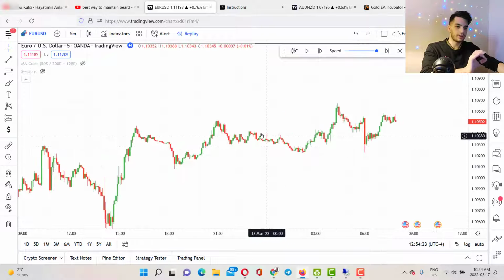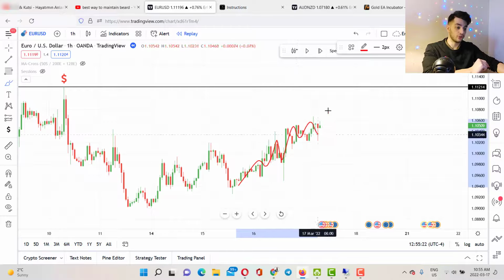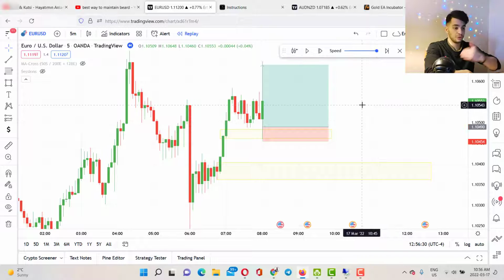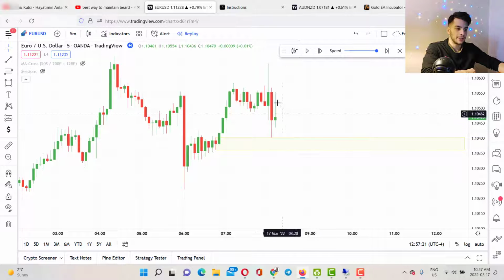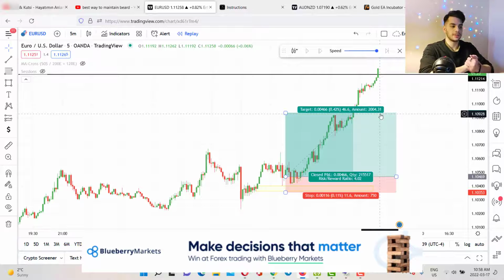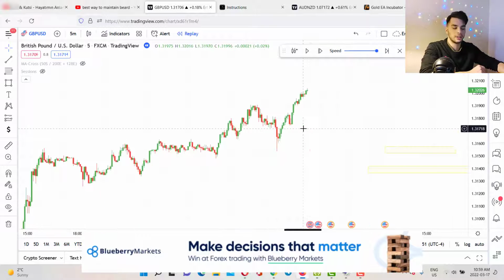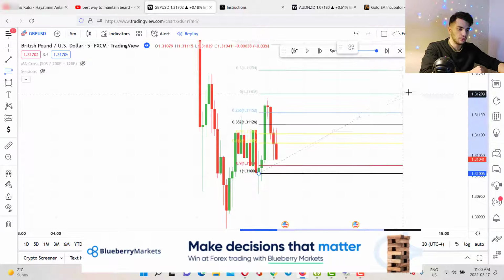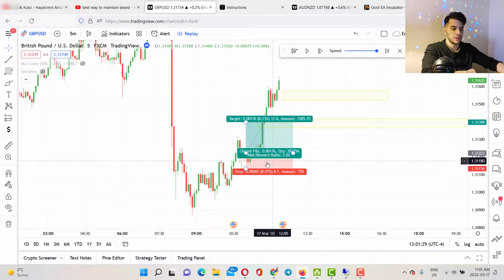Forex Live Trading: New York Session (03/17/22)| EURUSD,GBPUSD